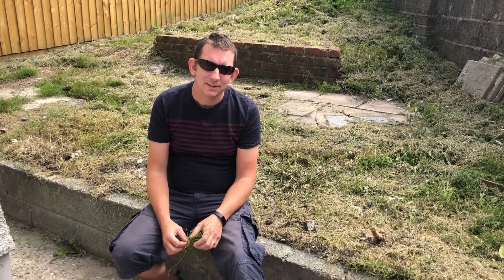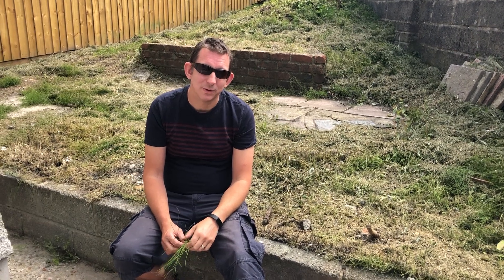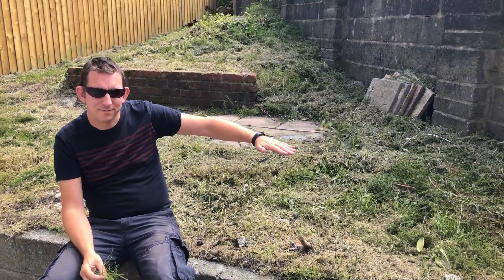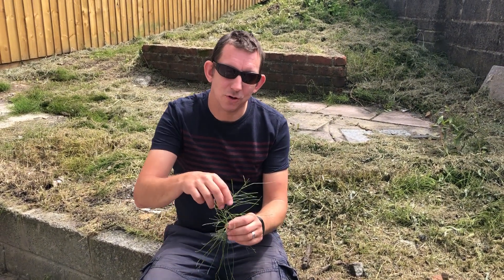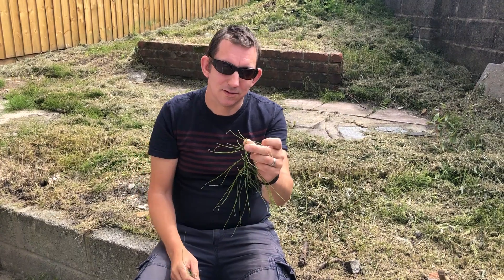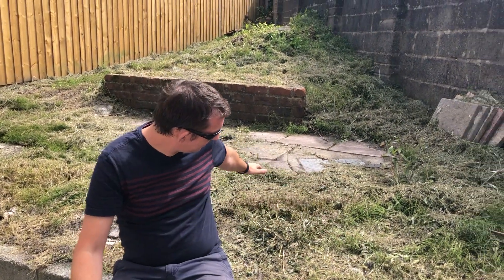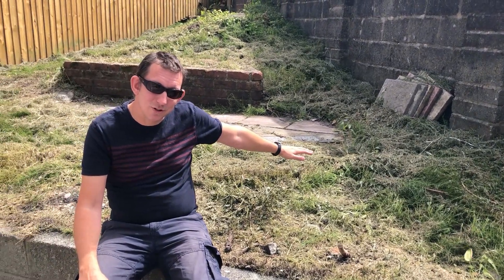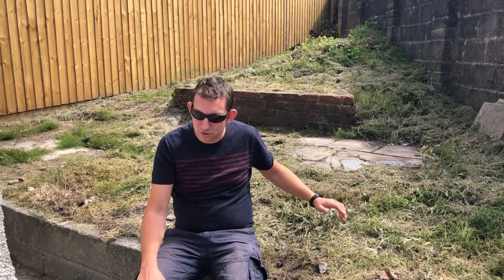Refurb Made Simple with Dan